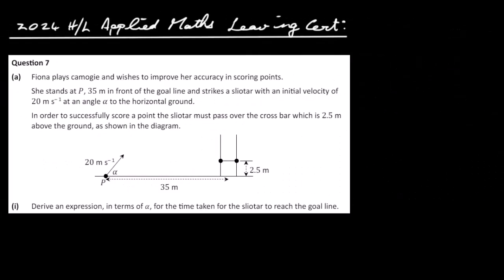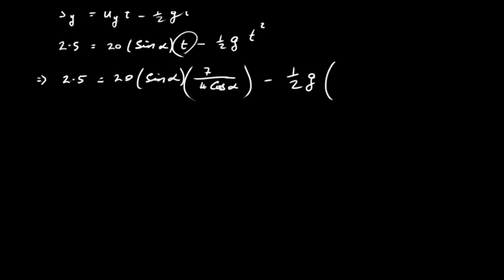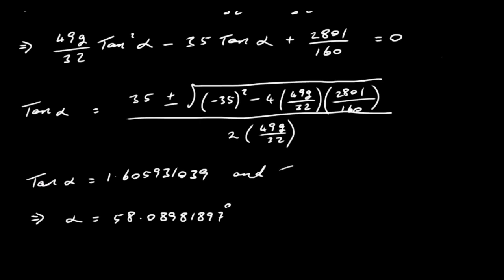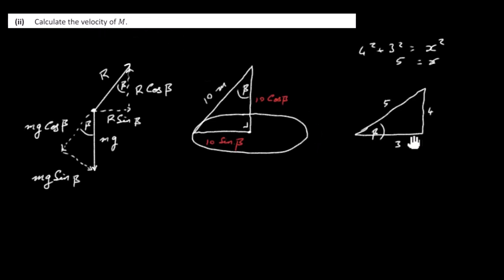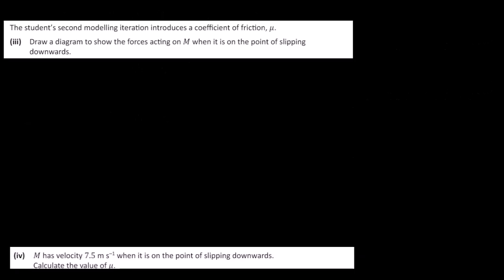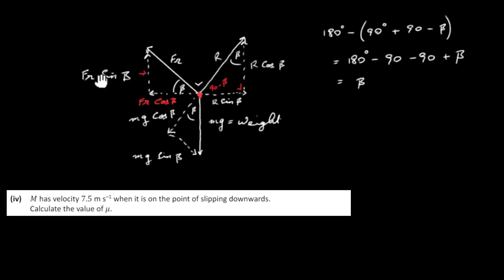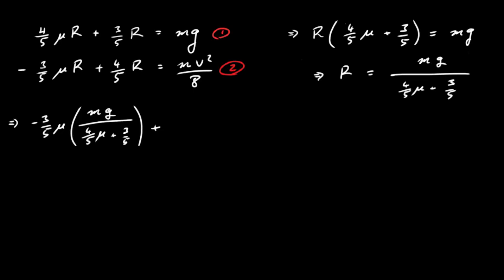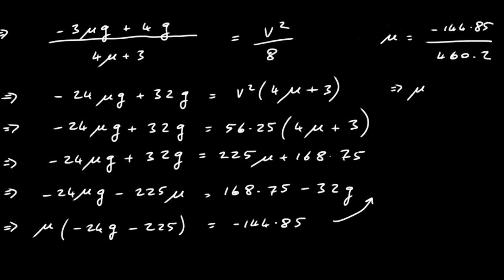2024 HL Applied Maths LC Q 7